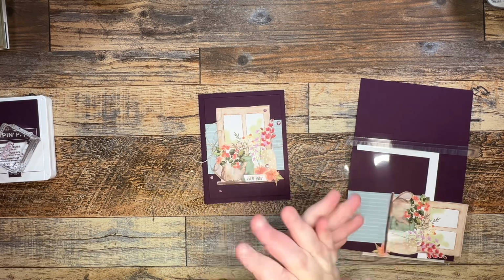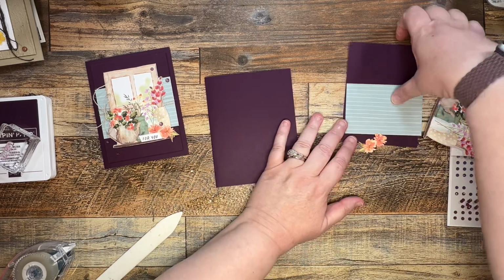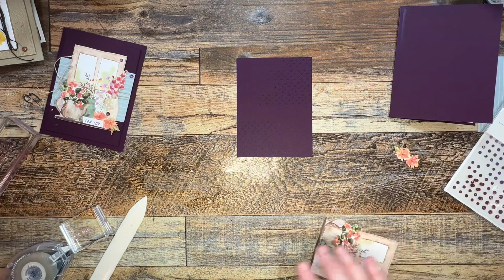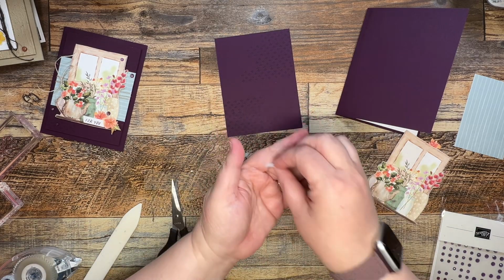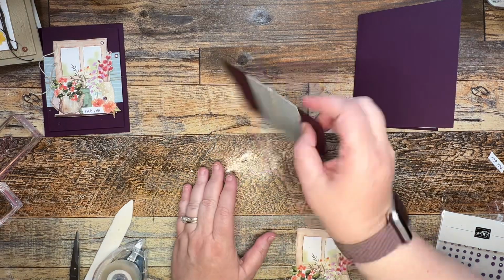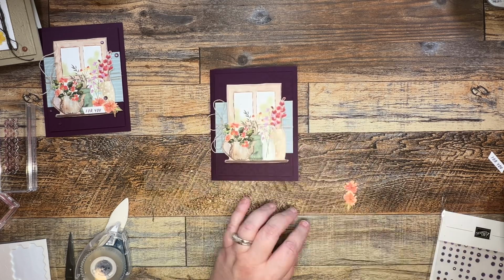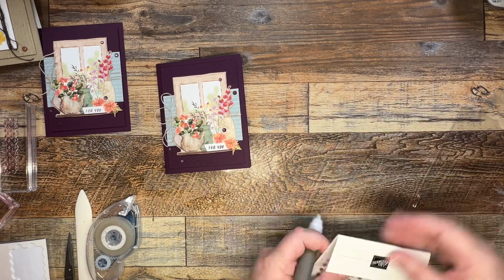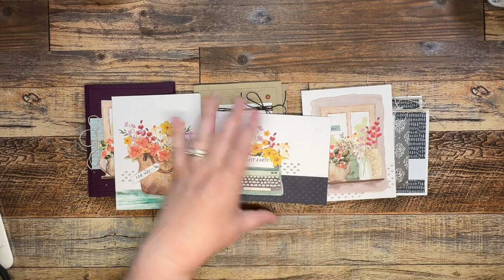Paper Pumpkin August 2025 - last project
In person Card Class:  September 13, 2025 at 10am.  Sign up for my Emails to get all the details.

Joining - we would love for your to join the Stamping Divas Team link to join is